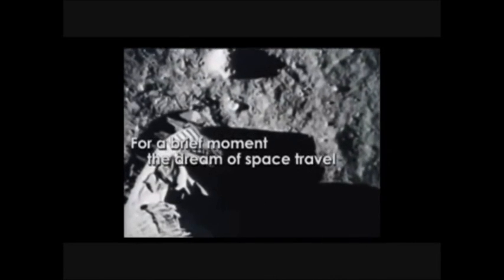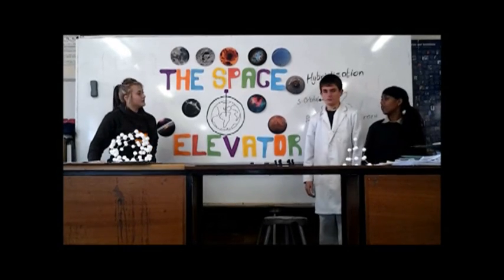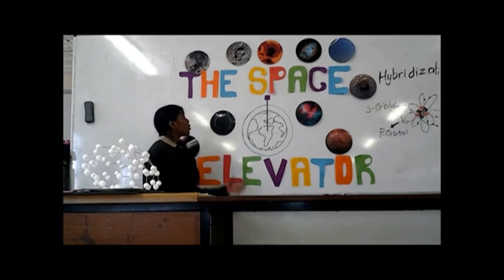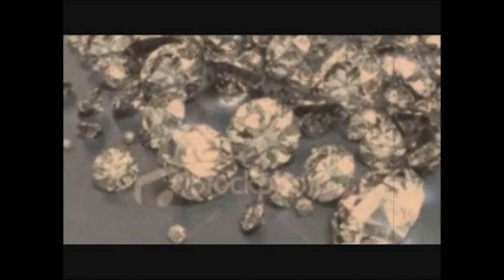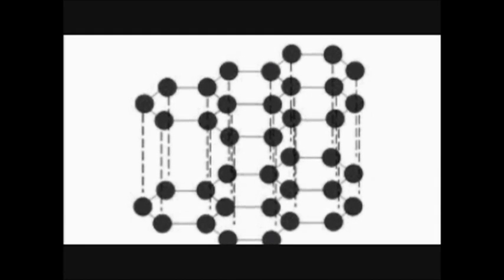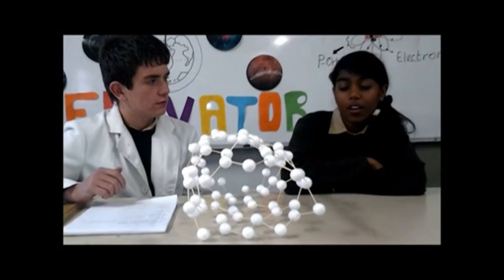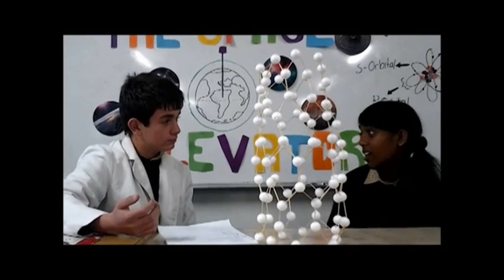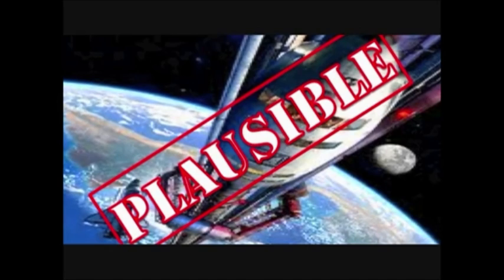Material Trails Competition - winning video Rand Park High 2012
Rand Park High is immensely proud of the Grade 10 learners who won this competition - the details are:  The competition was the 2012 Materials Science Schools Competition for grade 10s.   The prize giving was held at the New Science Stadium at Wits.

The Rand Park High team consisted of Sanusha Govender, Reece Bahnemann, Alexis Munro and Keagan Stokoe.   They had to make a video illustrating one or more materials and relating the microstructure to the properties and macrostructure.   Our team made a presentation on a theoretical space elevator and investigated various materials that would be suitable for constructing such a thing.   Their video was in the form of a Mythbusters programme, investigating diamond, graphite and carbon nanotubes as possible candidates for the proposed structure.   Although diamond and graphite were totally unsuitable, carbon nanotubes were plausible.

Besides winning R17,500 for the school, of which the team members will each receive R1 000, the team also won a trip to Berlin in April next year to attend the closing ceremony of the 2012/2013 German-South African Year of Science.   This will be a week long trip including sightseeing and a programme organised especially for us.

Moreover The Southern African-German Chamber of Commerce and Industry celebrates its 60th Anniversary this year. This "Diamond Anniversary" will be celebrated at a Gala Dinner held on Friday, 5 October 2012,at the Maroela Room, Sandton Sun Hotel, Sandton.   The learners are invited to this event where there will be another presentation of their prize.   Two special guests of honour will be H.E. Kgalema Motlanthe
Deputy President of the Republic of South Africa and H.E. Dr Philipp Rösler Vice-Chancellor of the Federal Republic of Germany and Federal Minister of Economics and Technology.